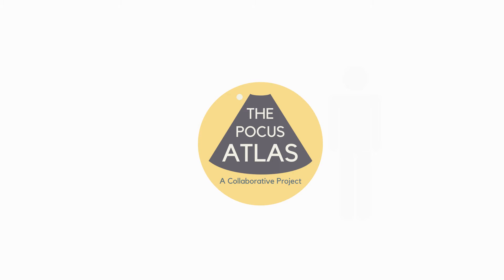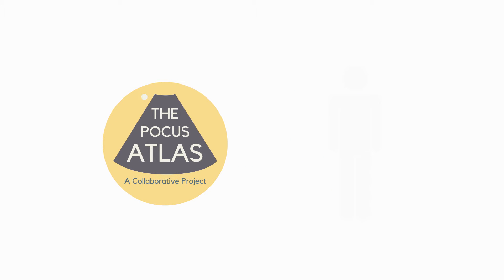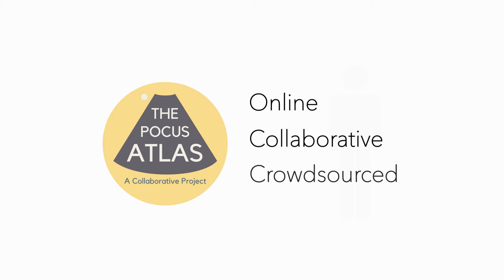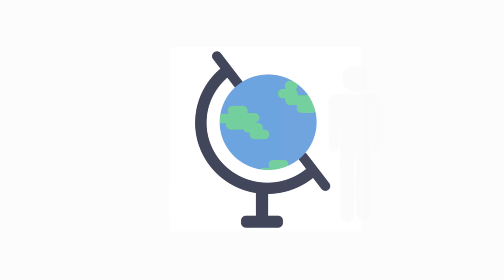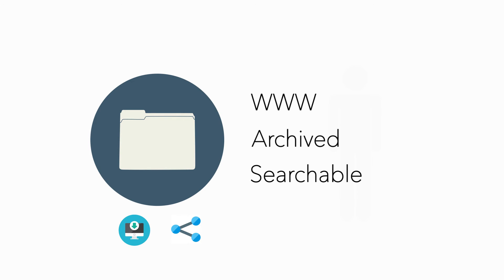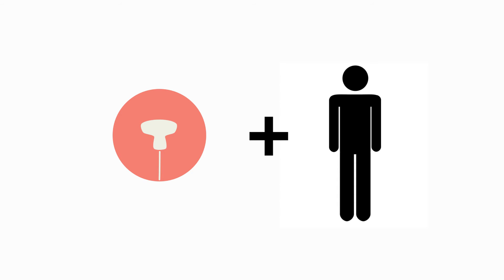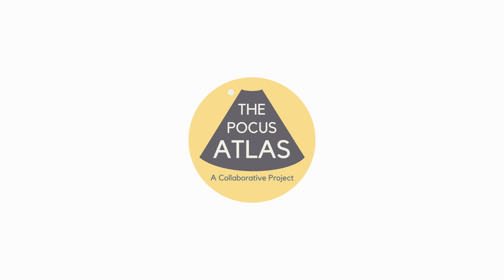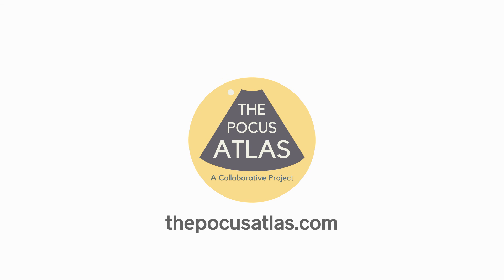The POCUS Atlas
Join a collaborative effort to build a free, online, & sharable POCUS archive to be used for medical education.